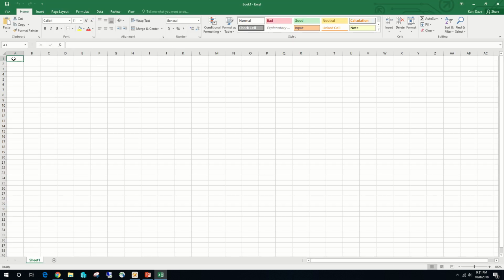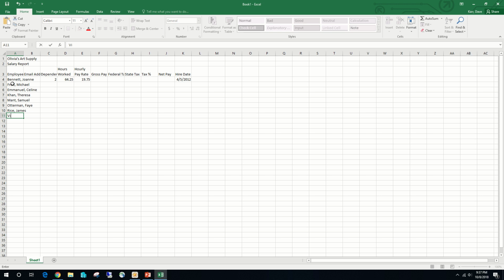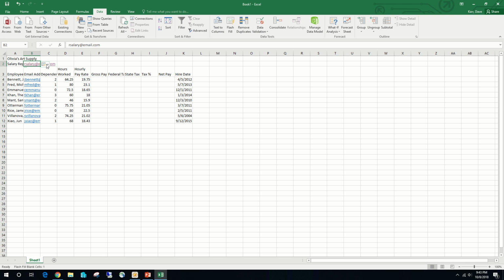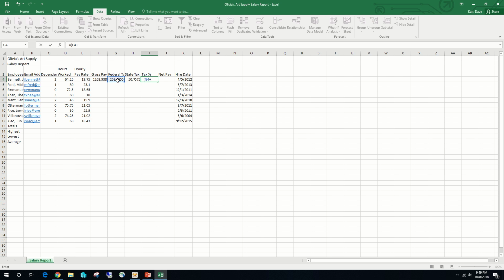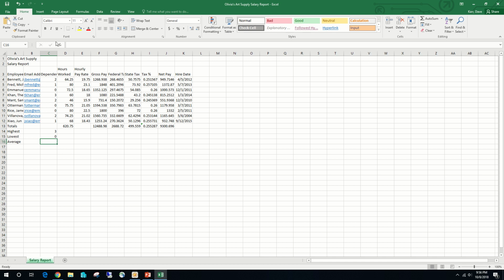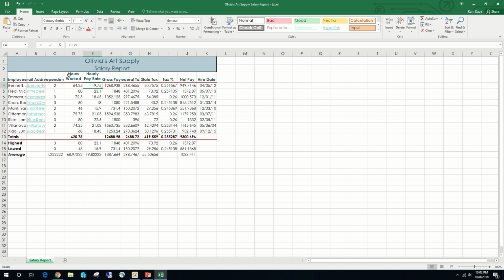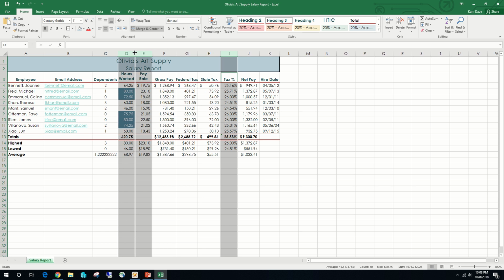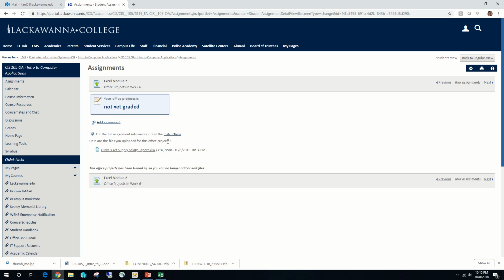Excel Chapter 2